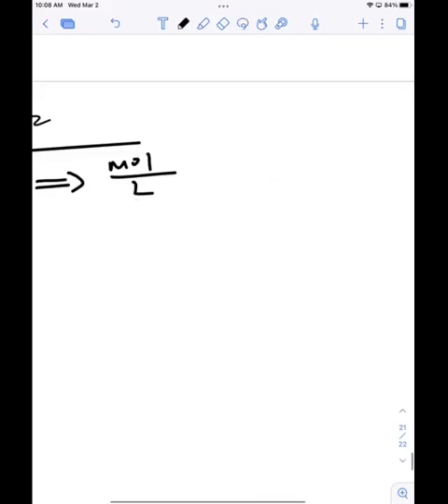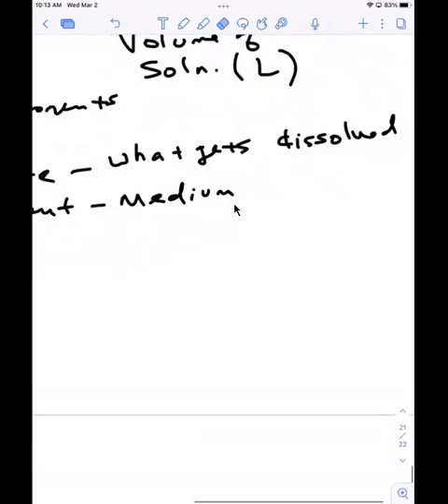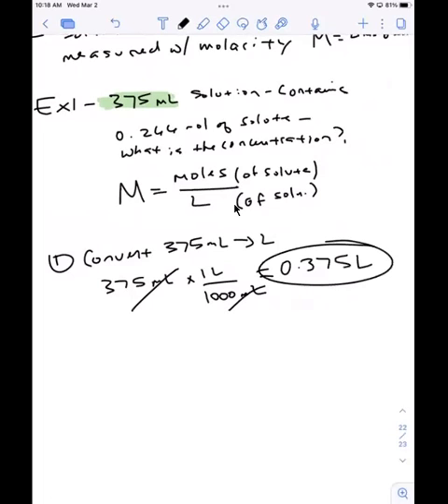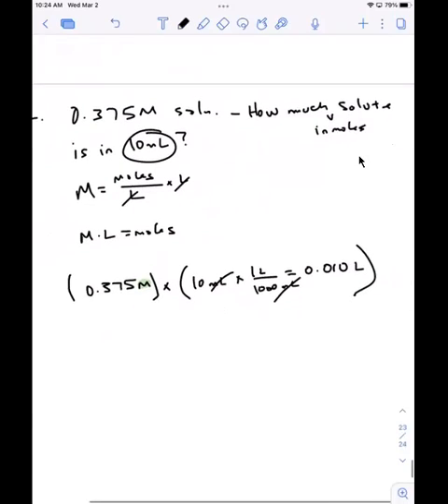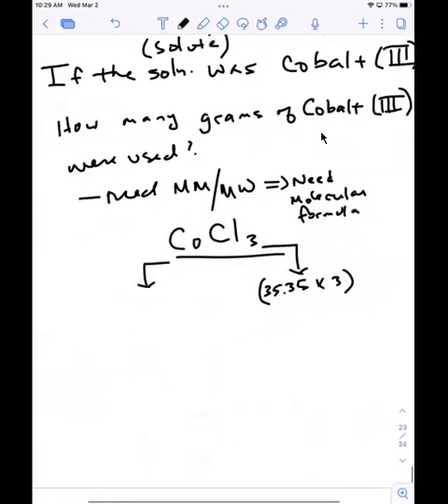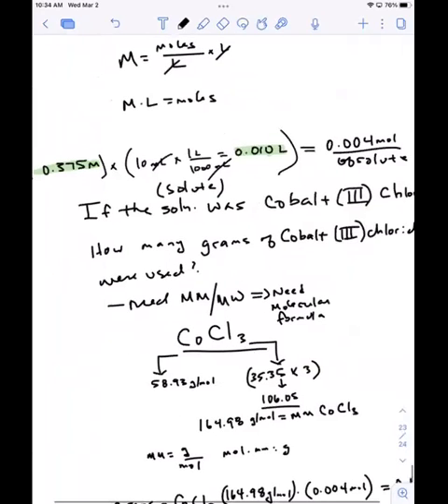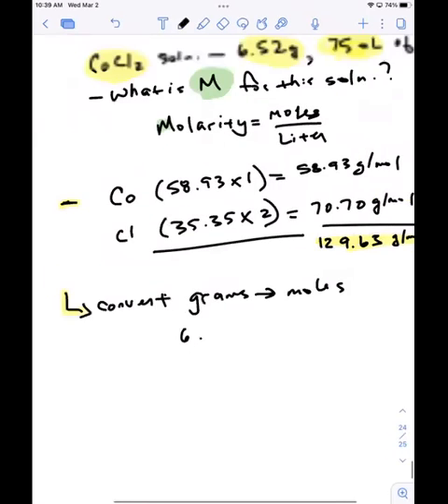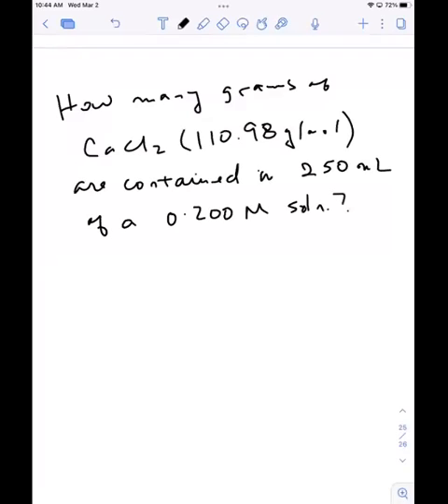CHEM 231-01 3-2-22 Molarity